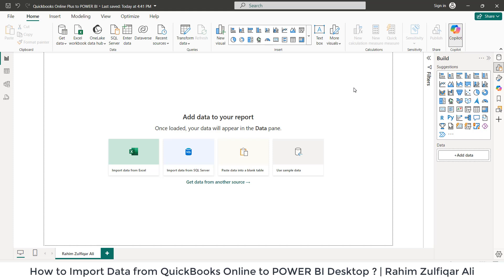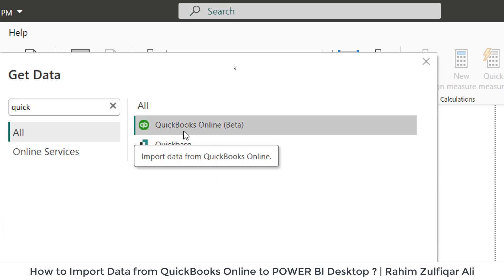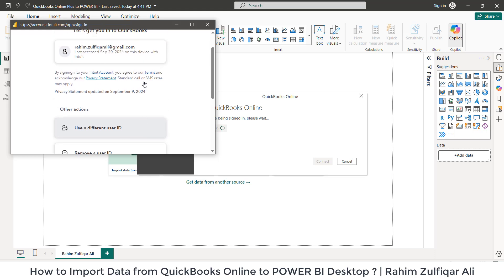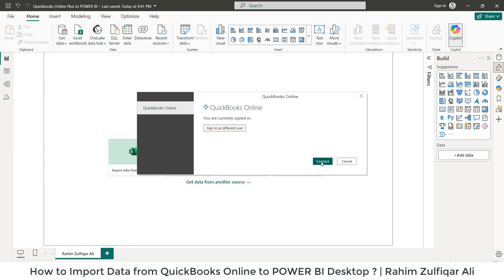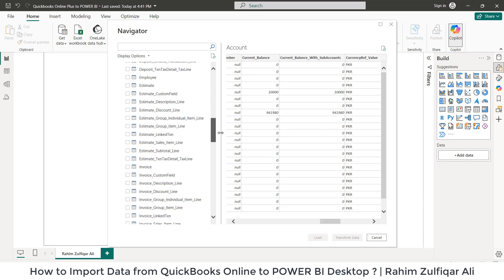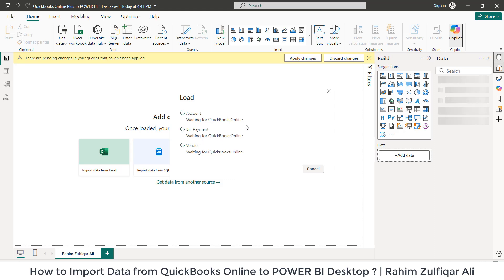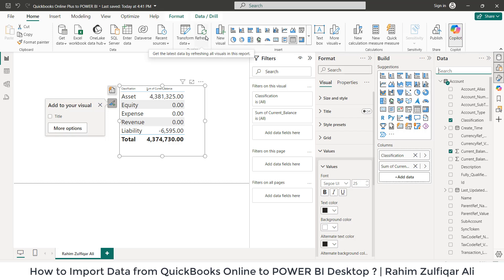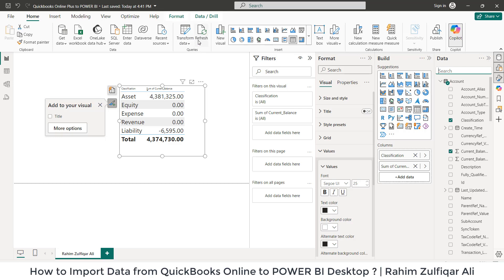How to Import Data from QuickBooks Online Plus Account to Microsoft POWER BI Desktop?